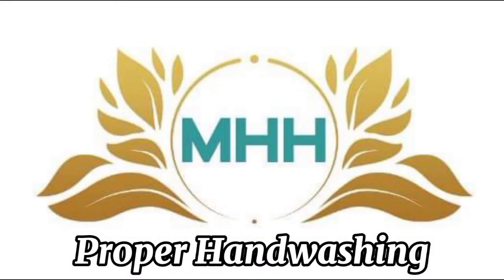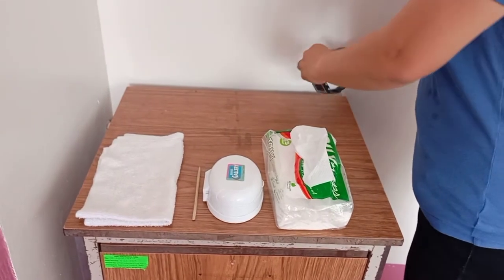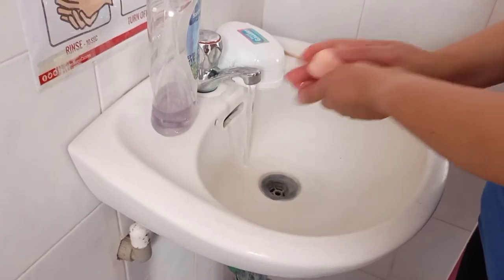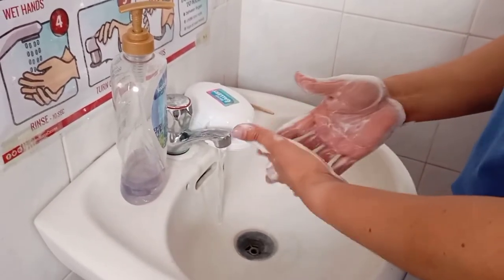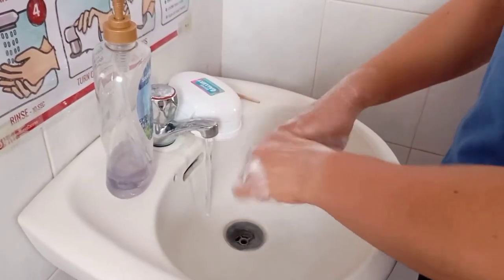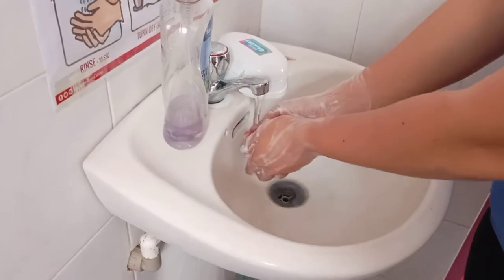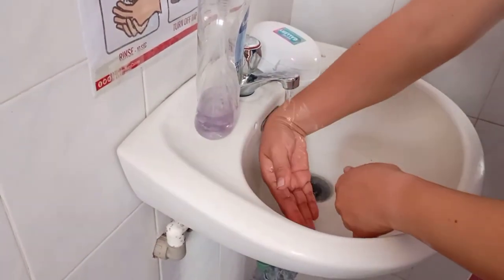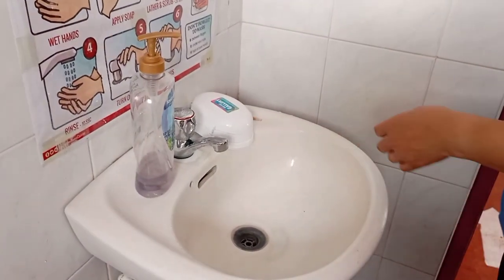TESDA Handwashing | Caregiving NC2 | HealthCare Sector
Prepared by:
MHH | Msd Healthcare Hub |
ᴛʀᴀɪɴᴇʀ
𝗟𝗣𝗧 |𝗧𝗠𝟭 |𝗡𝗧𝗧𝗖 |𝗠𝗔 𝗟&𝗠
🌐𝕙𝕥𝕥𝕡://𝕞𝕤𝕕𝕔𝕒𝕣𝕖.𝕔𝕒𝕣𝕣𝕕.𝕔𝕠

The video presentation is an informative guide in caregiving training. A handout should be followed to give you the verbatim step-by-step procedures from start to finish in accordance with the training standard.

✳️Caregiving Training
✳️Heathcare Sector
✳️TESDA Training Standard
✳️ TESDA National Certificate Level 2 | NC2
✳️NC2 Assessment
✳️NC2 Review
✳️Institutional Assessment
✳️Canada Study | Live | Work
✳️Caregivers to Canada

MAED-Leadership&Managemet
eLearning
NTTC in caregiving NC-II and NTTC in housekeeping NC-II
Trainers Methodology-1
Methods of Teaching
Caregiving NC-II
Driving NC-II
Housekeeping NC-II
Wellness Massage Therapy NC-II
Bachelor of Science in Physical Therapy
Entrepreneur